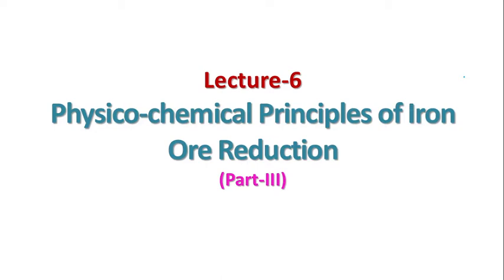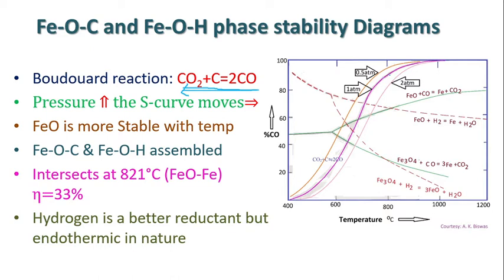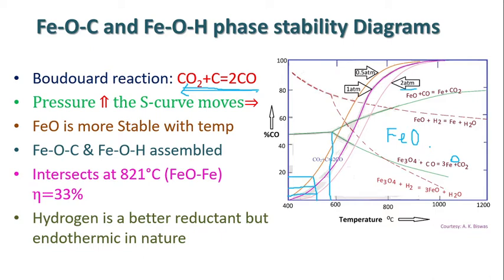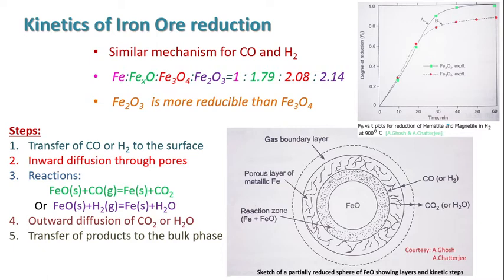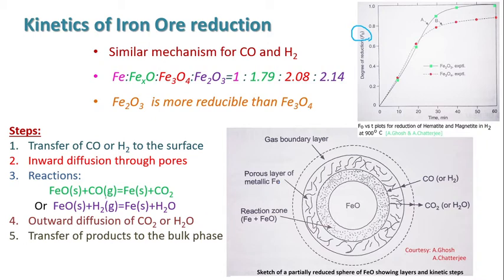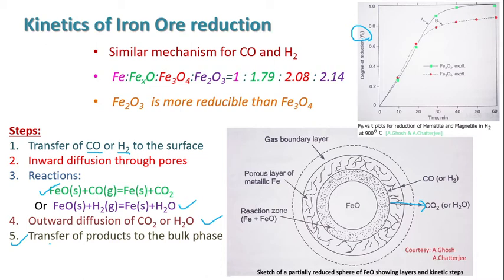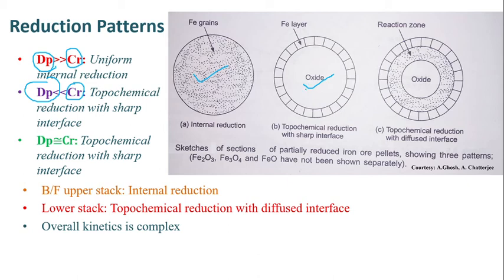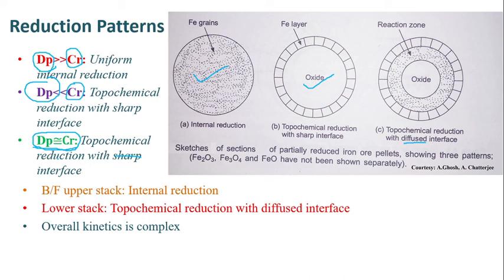Lecture-6 (Part-III)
Iron Ore Reduction: Physico-chemical Principles